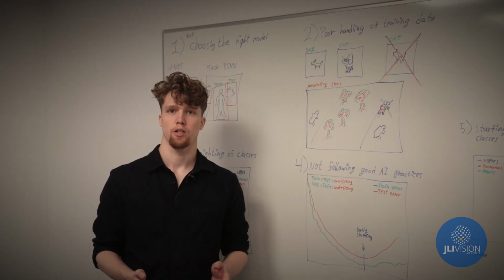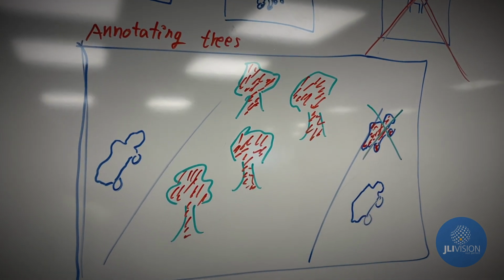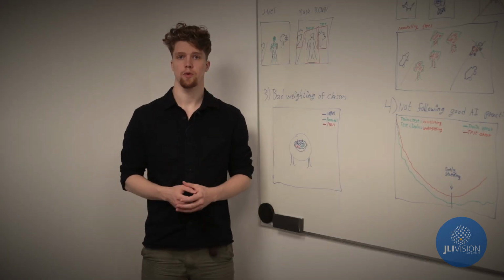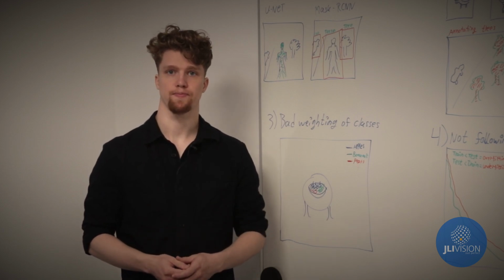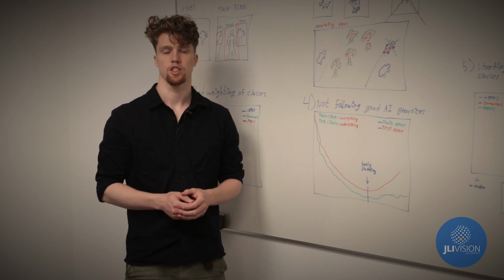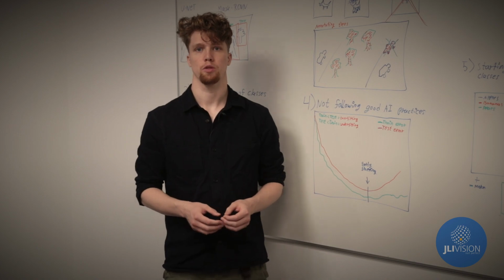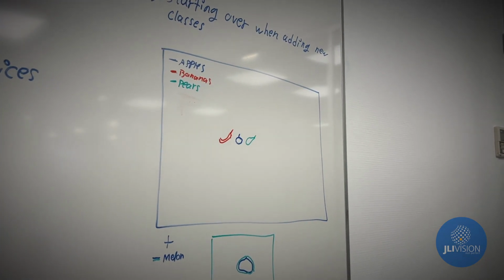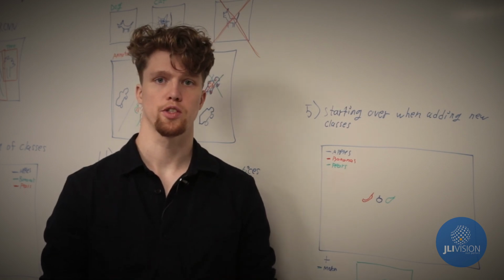[The Vision Lab #10] 5 Pitfalls of Standard AI Platforms for Machine Vision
In this video, Artificial Intelligence Engineer at JLI vision Jonathan Gundorph Jansen goes through 5 pitfalls of standard AI platforms for machine vision that you want to avoid.